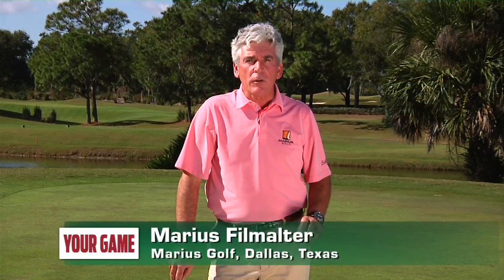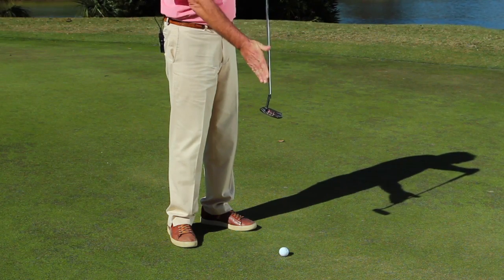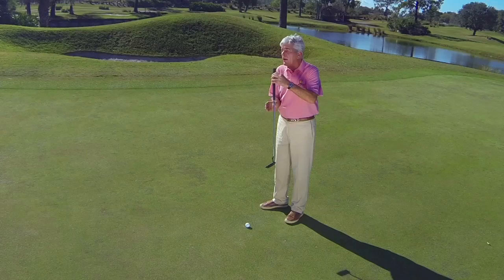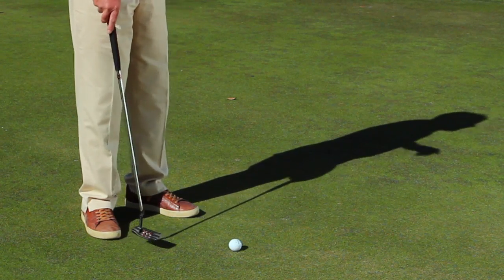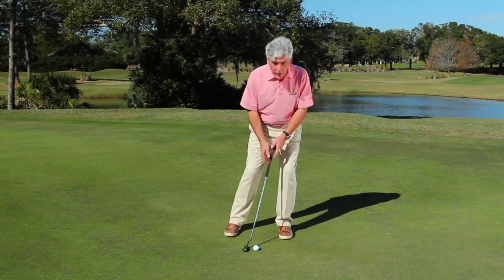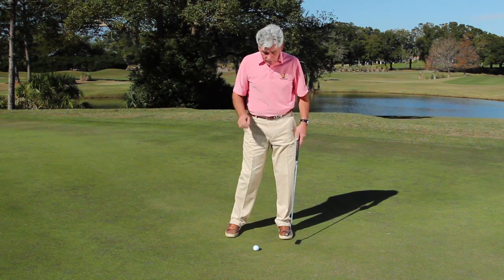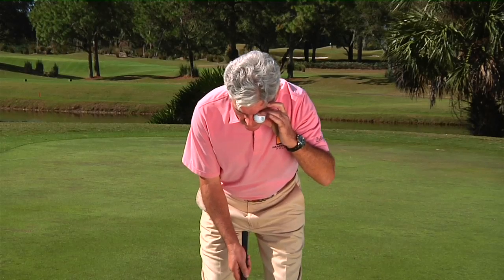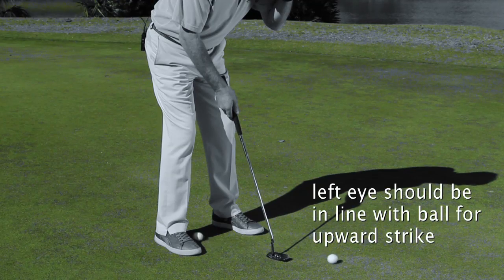Roll It Pure With The Eye-Dropper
Perfect Putting Ball Position